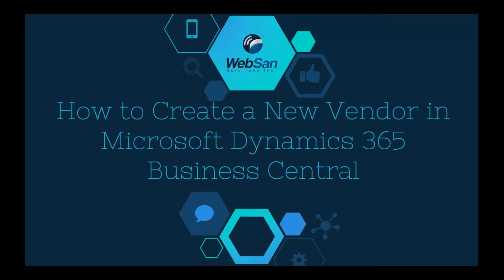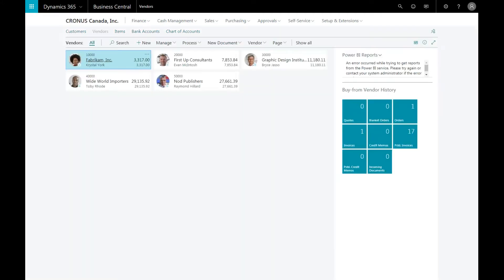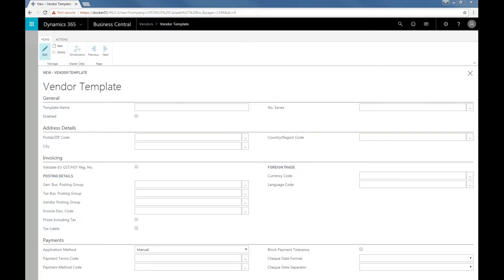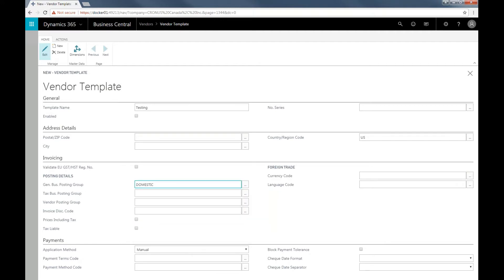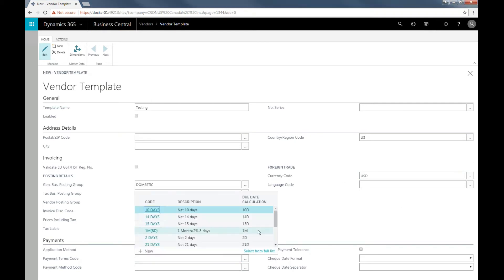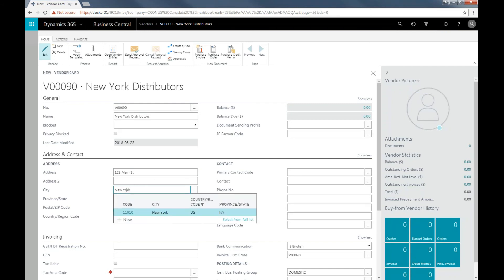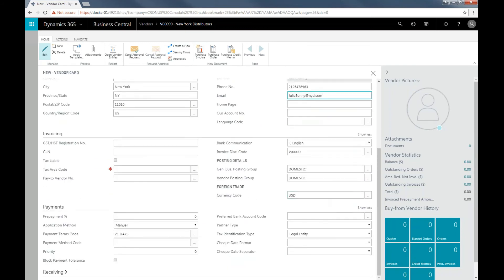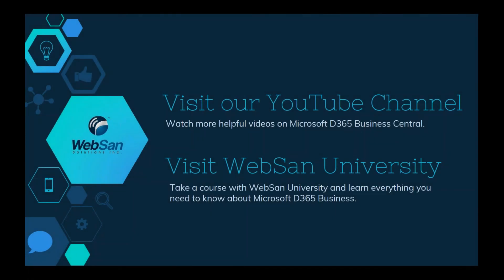How To: Create a New Vendor in Microsoft Dynamics 365 Business Central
This video will show you how to create a vendor in Dynamics 365 Business Central.